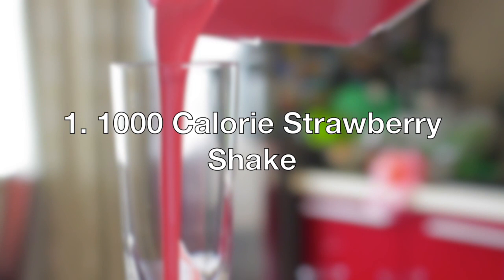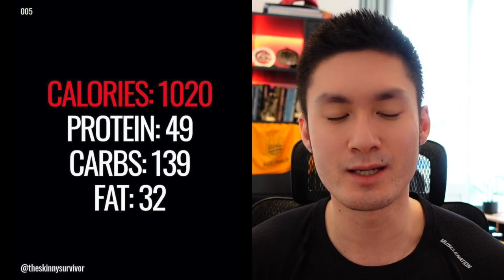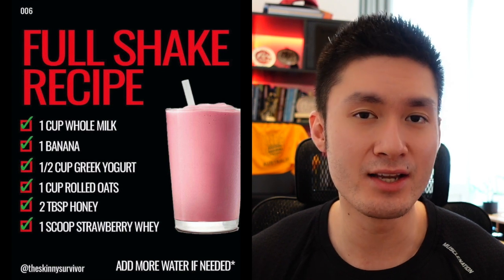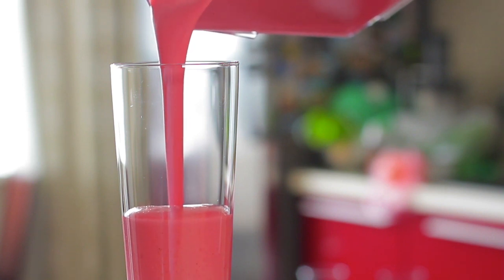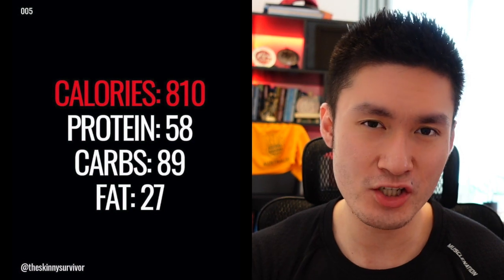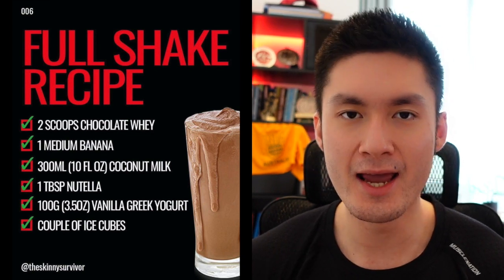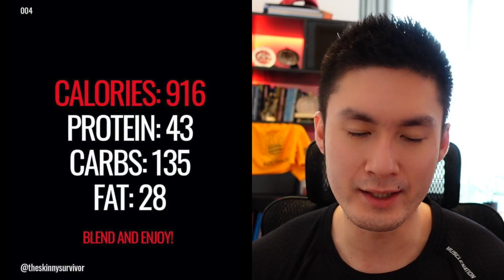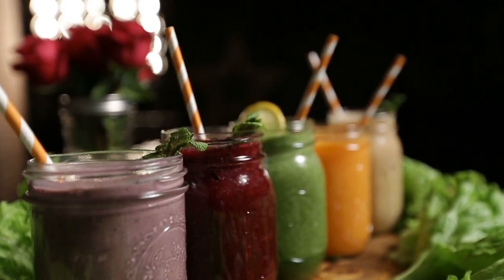3 High Calorie Shakes for Skinny Guys to Gain Weight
If you're trying to put on pounds and need to consume a large number of calories, weight gainer shakes can help. Watch this video to discover my Top 3 Mass Gain Shake Recipes.

My Recommended Supplements Below

✅ Mass Gainer Supplement 🔥

✅ Whey Protein 🔥

✅ Vitamin D 🔥

✅ Fish Oil 🔥

Recommended Gym Tools

✅ Best Over-Ear Headphones 🔥

✅ Best In-Ear Headphones 🔥

✅ Wrist Wraps 🔥

✅ Weight Lifting Strap 🔥

Recommended Home Workout Tools

✅ Weighted Vest 🔥

✅ Adjustable Dumbbell to Barbell Set 🔥

✅ Pushup Handles 🔥